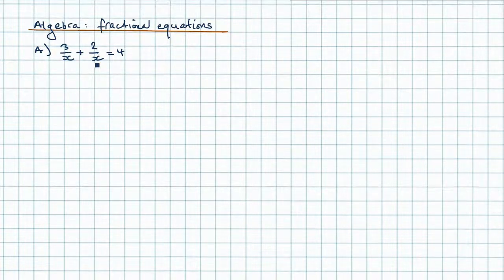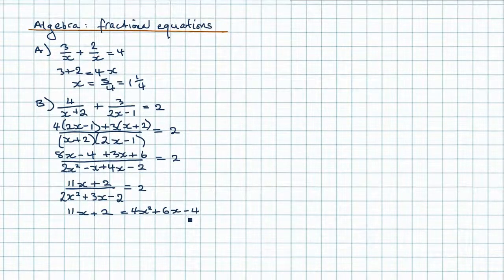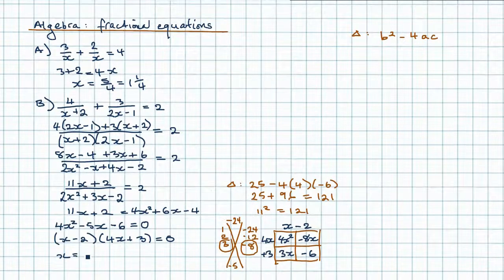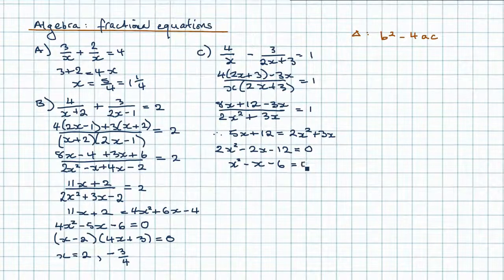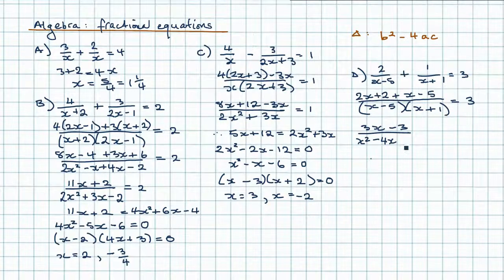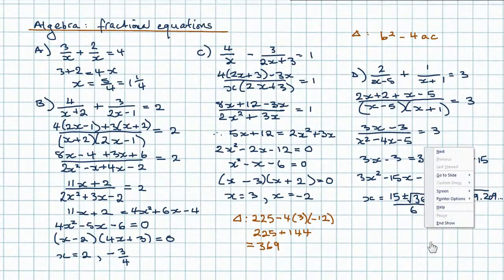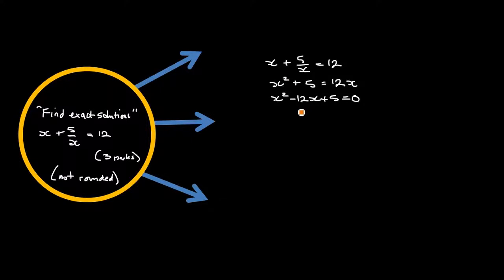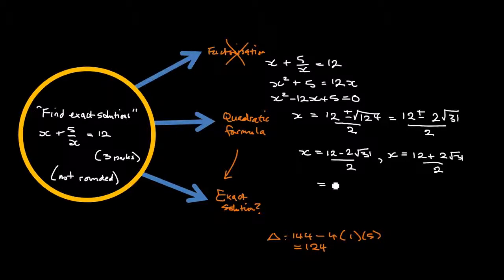Algebra - Solving Fractional Equations (by finding the common denominator)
Tutorial on algebraic fraction equations, focused on four typical problems. A step by step procedure is given, including how rationalise denominators and gather like terms so as to form a general equation. Two different methods are shown of solving for x, including the preliminary of finding the discriminant. In Part 2 an example is given that requires leaving the example in exact form.